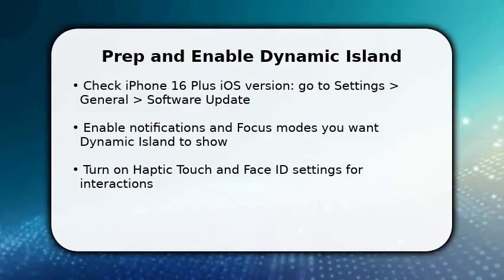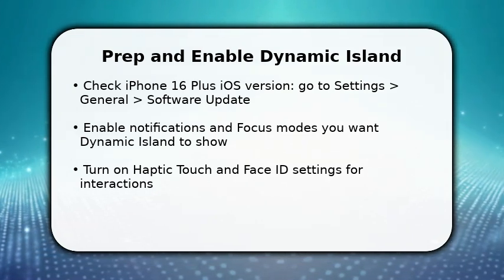How to Use Dynamic Island on Iphone 16 Plus - Full Guide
Discover the secrets to mastering dynamic island on your iPhone 16 Plus with our comprehensive guide. Learn step-bythy techniques, troubleshooting tips and how it enhances multitasking for a seamless user experience.

iPhone 16 Plus, dynamic island, multitasking on iPhone, how to use dynamic island, troubleshoot iOS features, enhance productivity with Apple devices